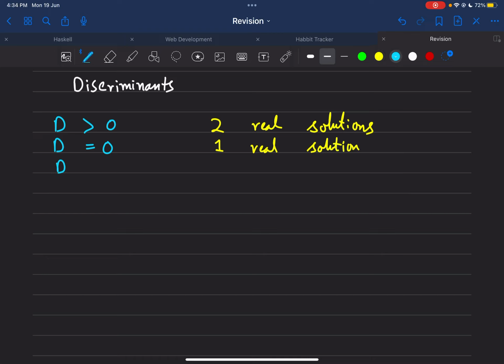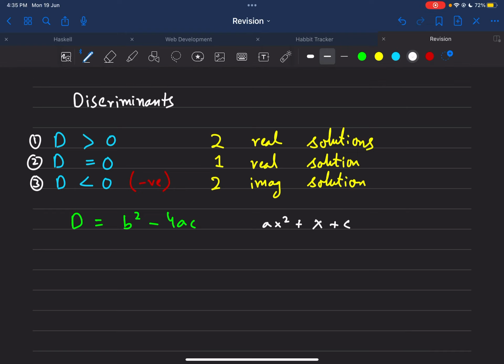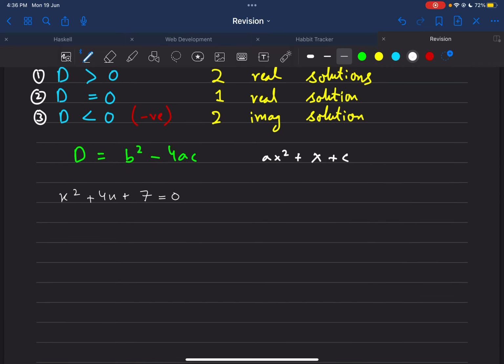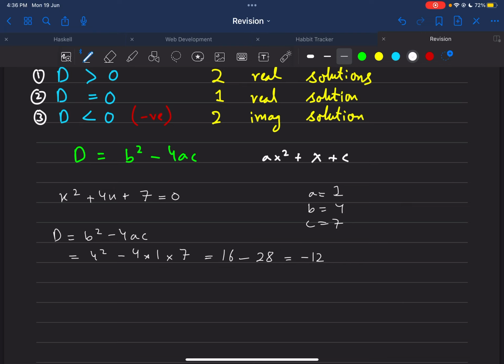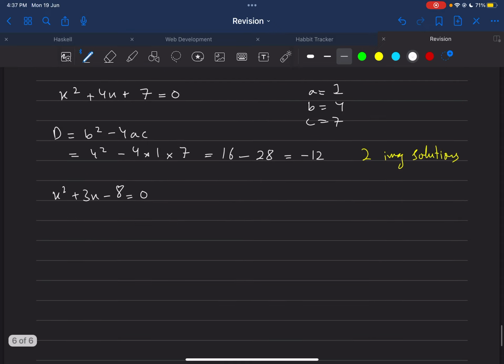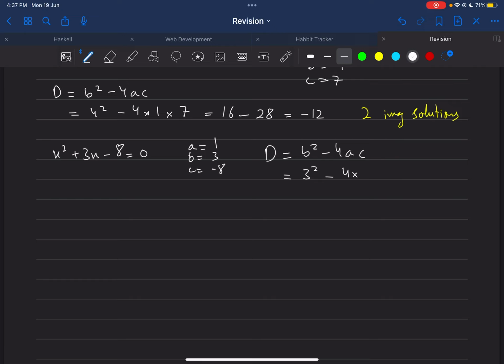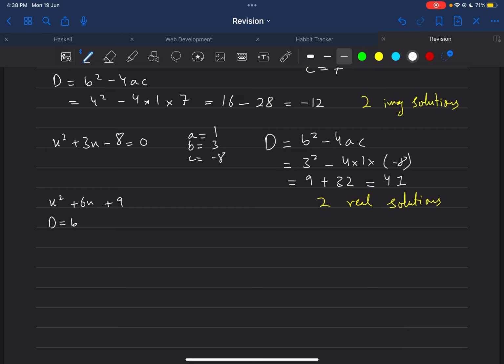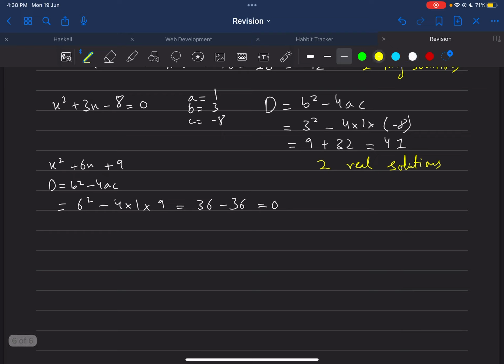How to find the Discriminant of a quadratic equation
How to find the discriminant of a quadratic equation, examples and their answers.